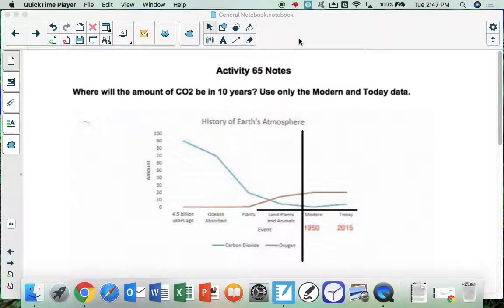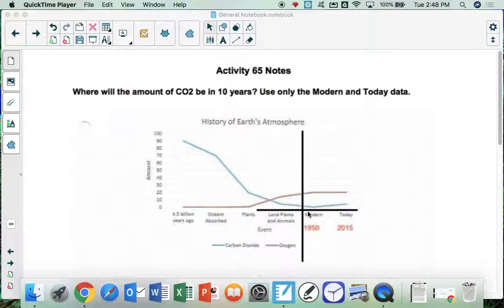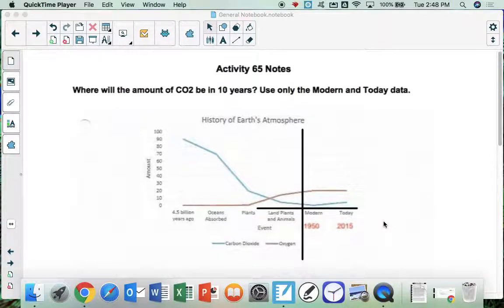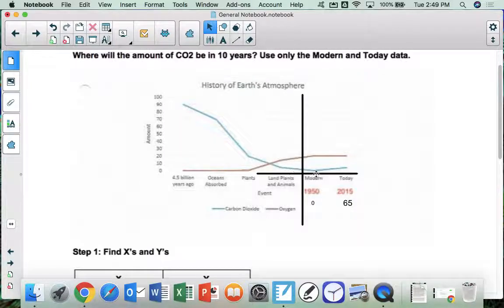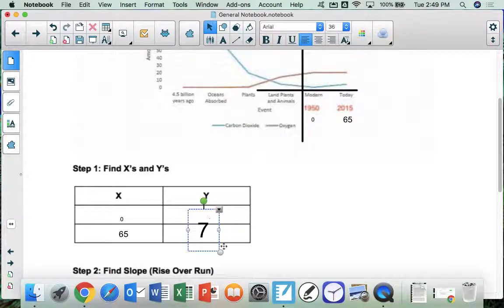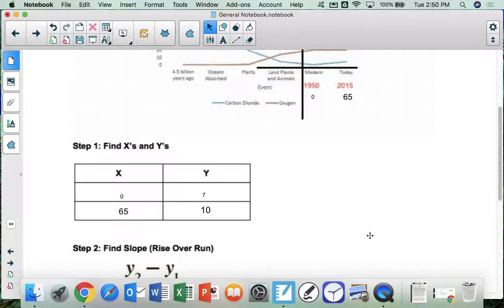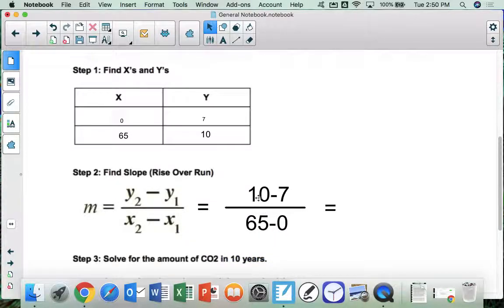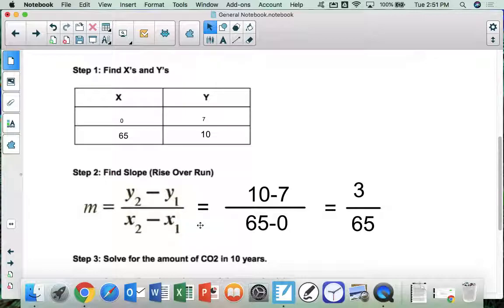Activity 65 Notes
Change in Carbon Dioxide Over Time